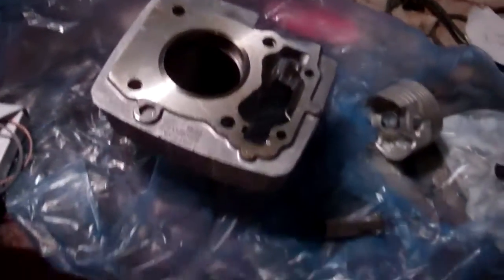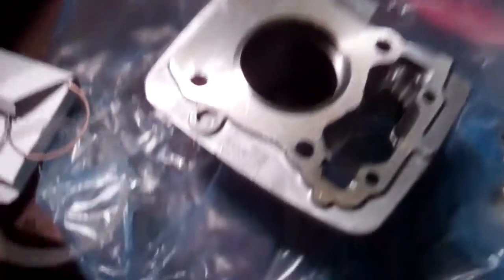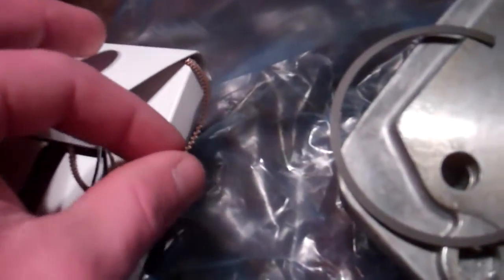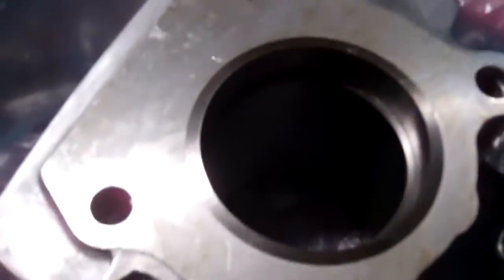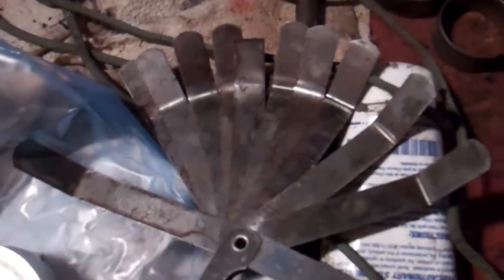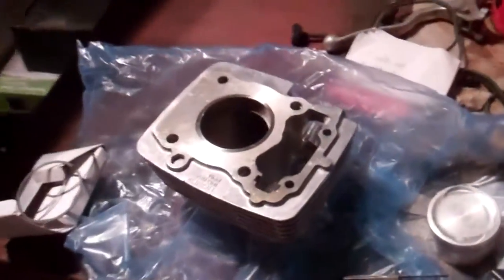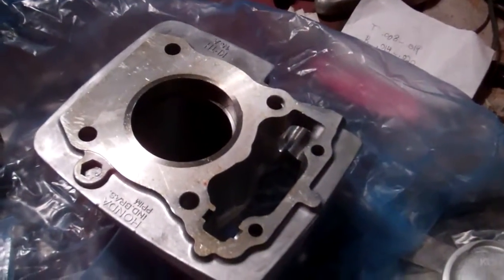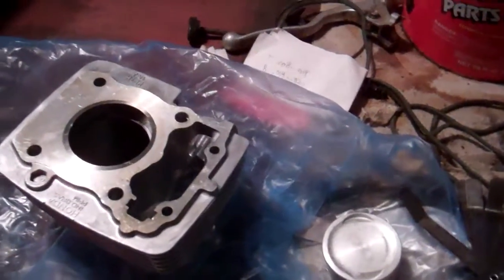Gapping piston rings - CRF150F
How I gap the piston rings, pretty much the same way I do all my piston rings. Also forgot to mention...You want to have a slight drag once you have your ring gap set. Also when installing the rings on the piston, make sure the lettering or numbers faces up on the rings